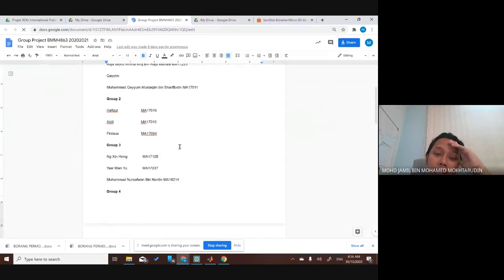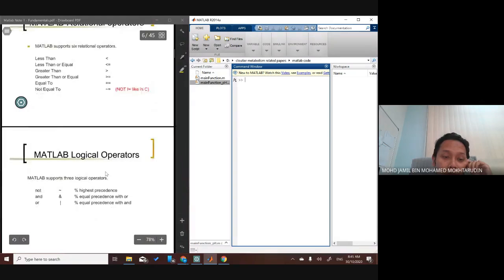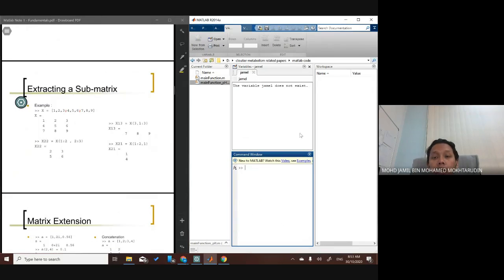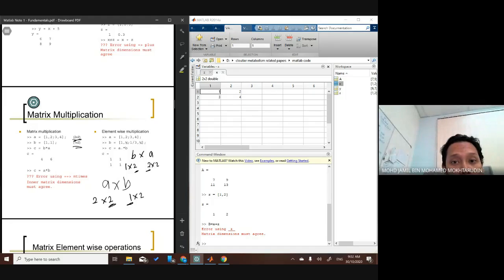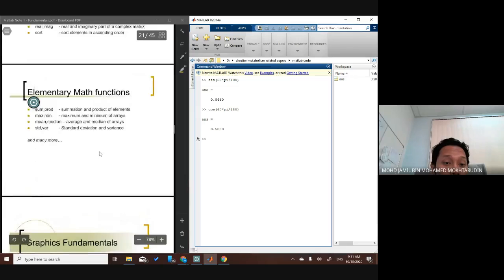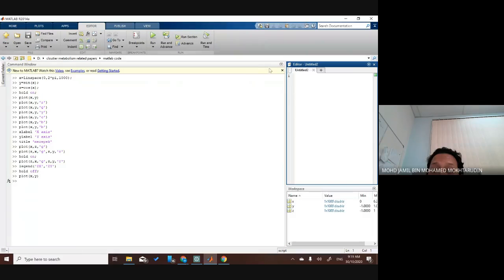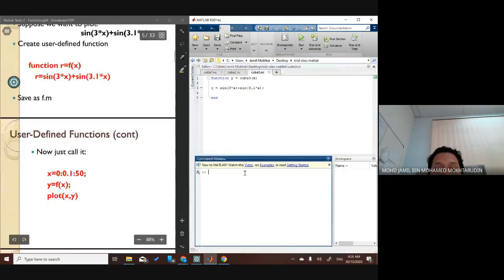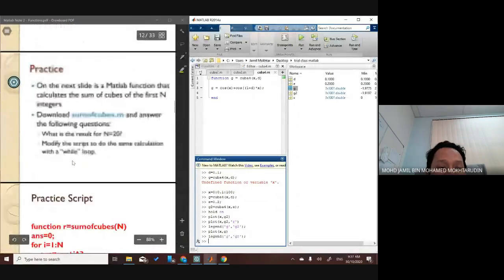BMM4863 - Introduction to Matlab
This lecture introduces basic Matlab GUI and functionality.